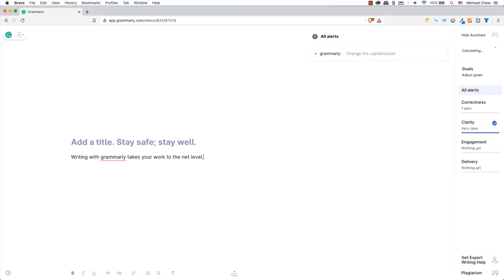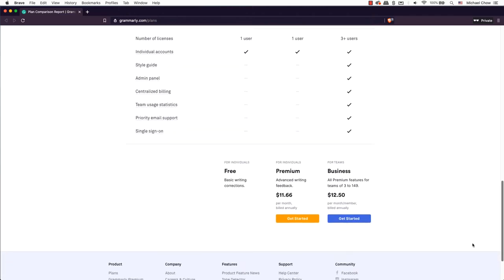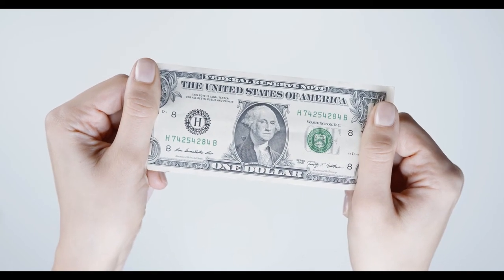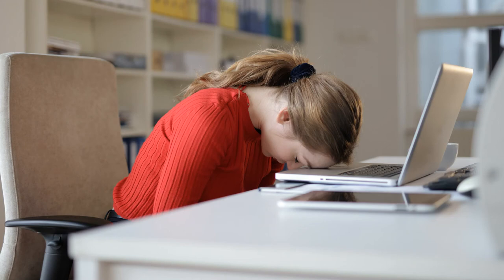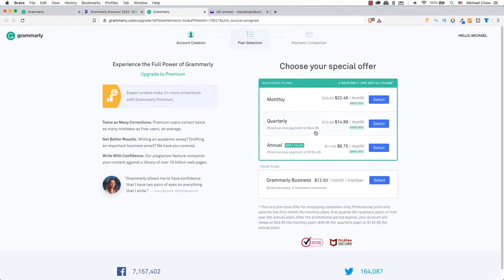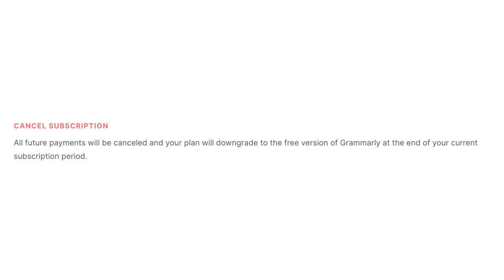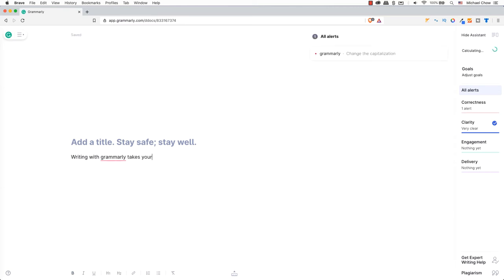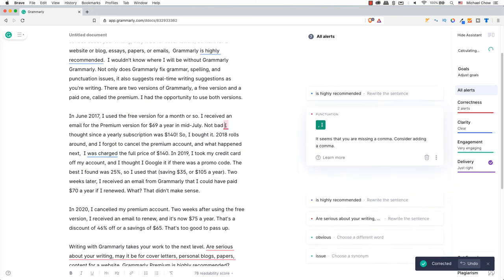How to Write Descriptively - Writing Tips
Does your writing suck? Need help in improving your writing? English is my first language, and I still have problems writing clear and concise paragraphs sometimes! The FREE version works well. BUT, PREMIUM will take your writing to a new level! Either way, you've got to get it!

Watch to the end for the best way to get your discount of at least $70-75 a year vs $105 or $140!

My experiences in the past four years with Grammarly have been great. My writing and checking for plagiarism has been a welcome tool. Bad experiences come to renew my premium account. Always cheaper when I get a promo deal two weeks after using the free deal. When the time comes, remove your credit card and cancel the Premium account. Use the free version for another two weeks, and you should get an email from Grammarly to renew at another discount! Step and repeat each year!

ulearn.tech